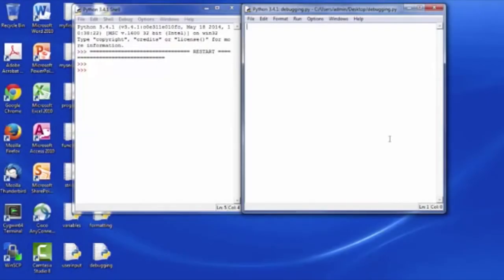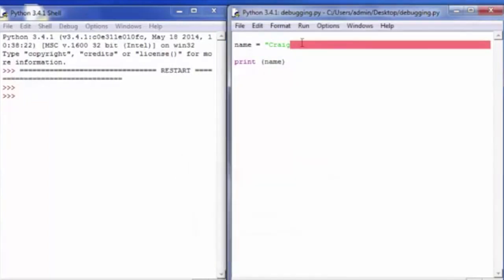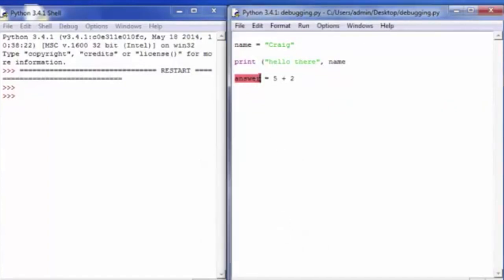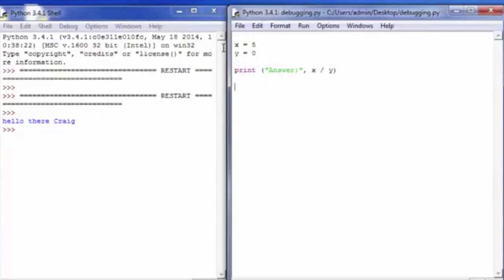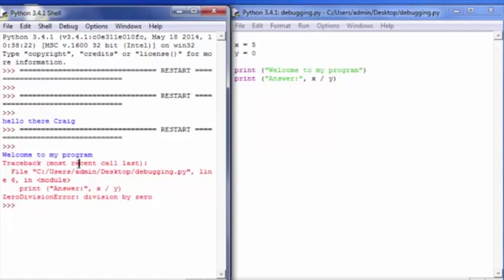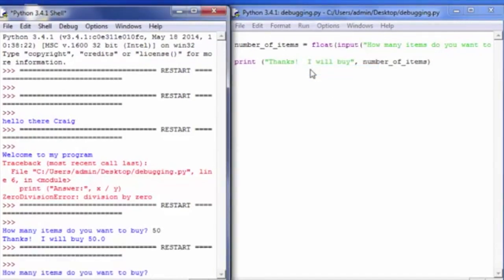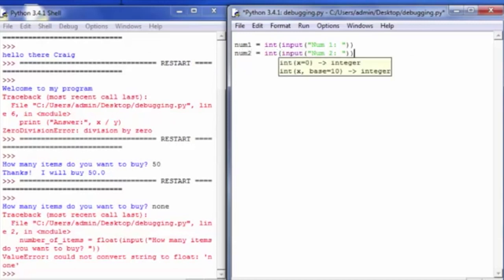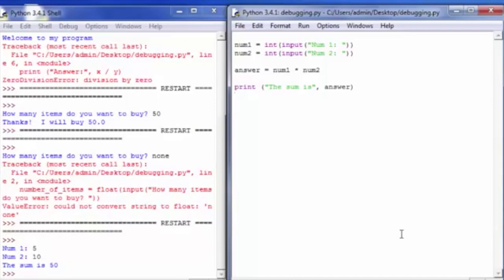Module 2 Video6 Errors, Error Types & Debugging